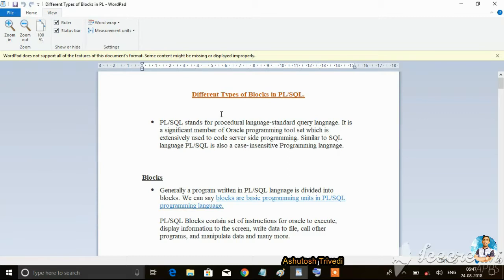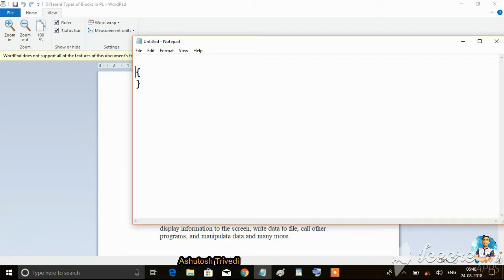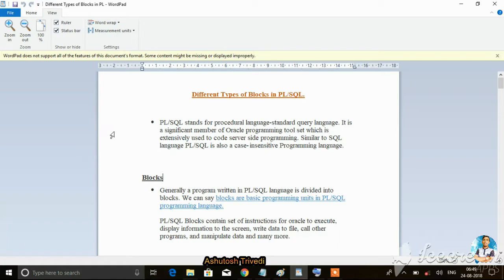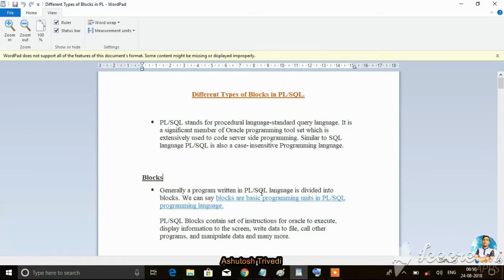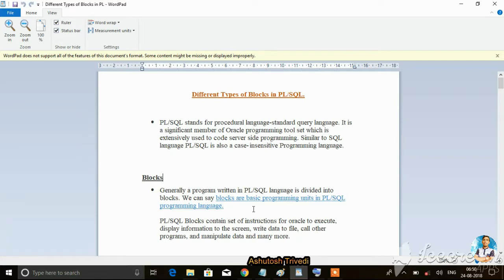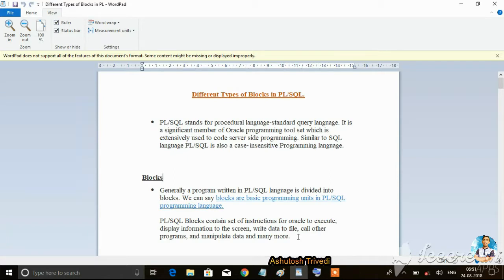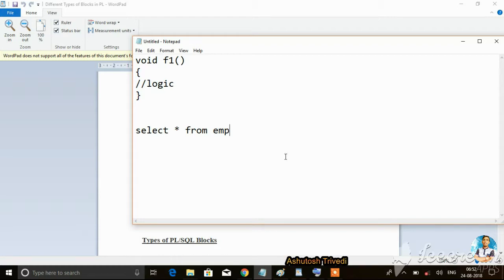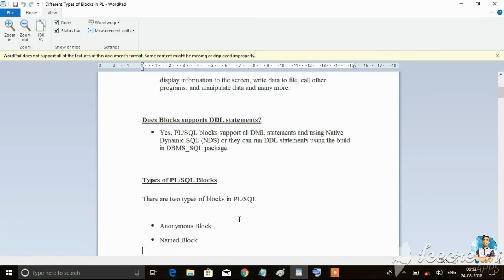Different Types of Blocks in PL/SQL. Part-1 || Oracle SQL Vedio Tutorials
Different Types of Blocks in PL/SQL.